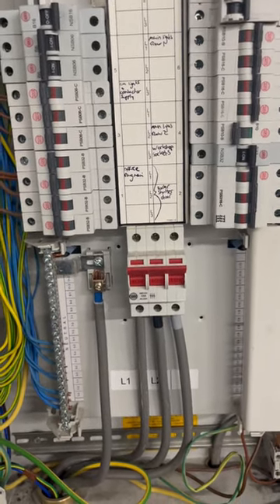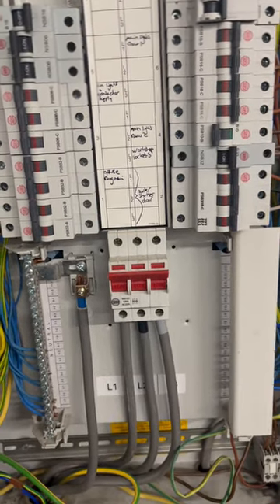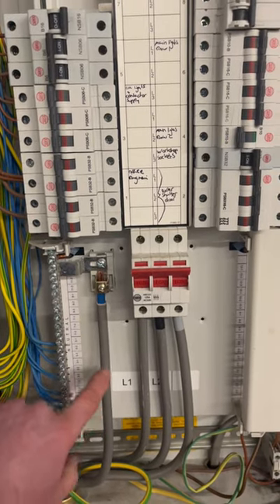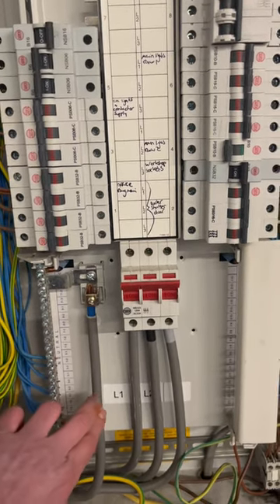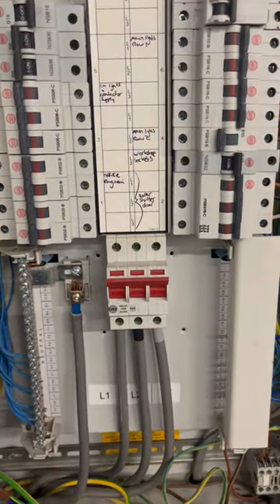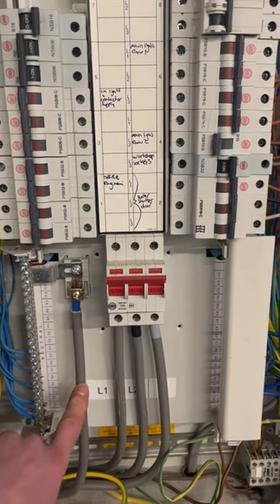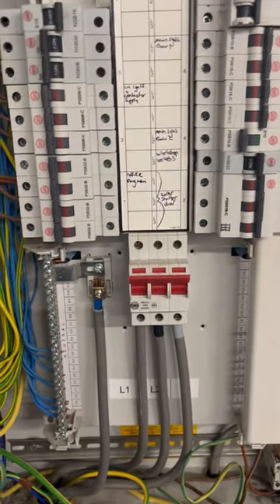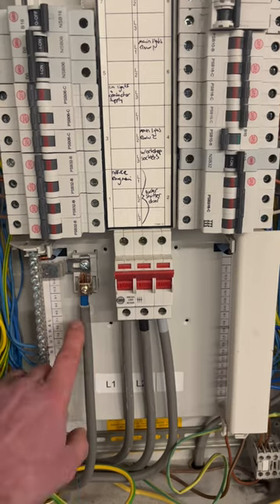No isolation on the neutral ?!SUBSCRIBE ?!👍👌⚡️